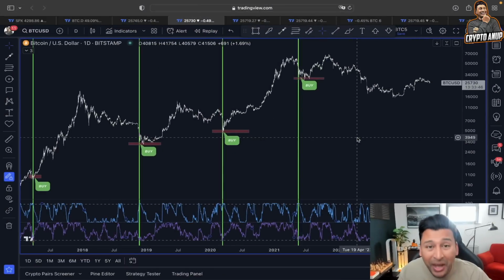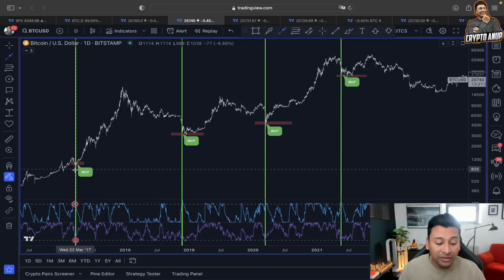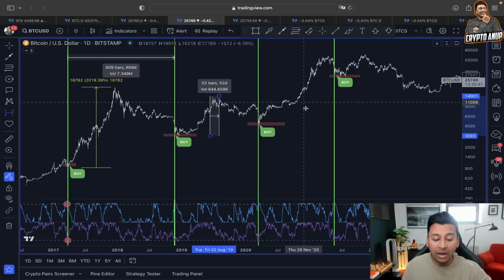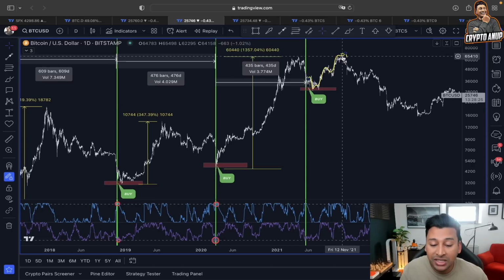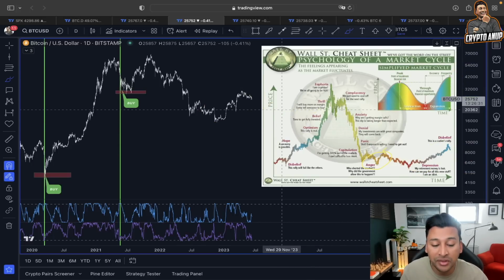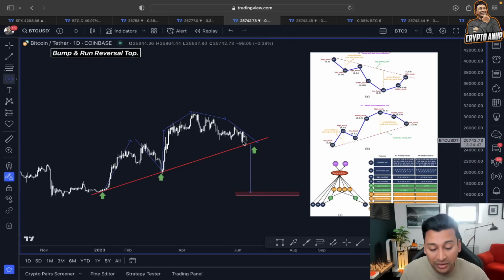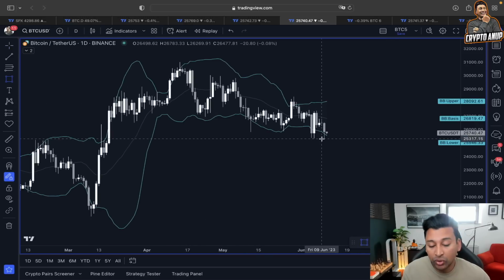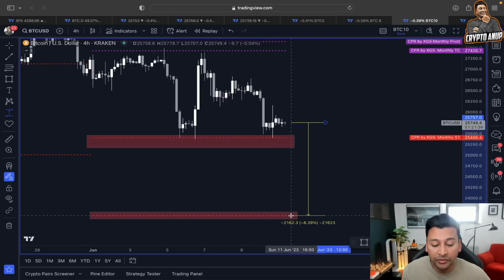BITCOIN: BOTTOM NOT IN YET!!!!!!!??? [OMG!!!! 😱]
⏰ Time Stamps ⏰
00:00 Bitcoin Intro